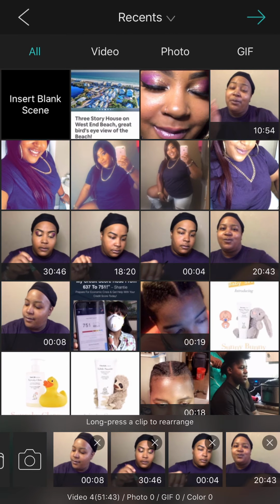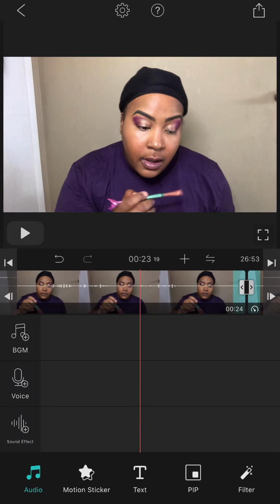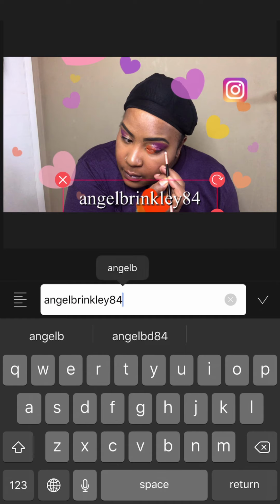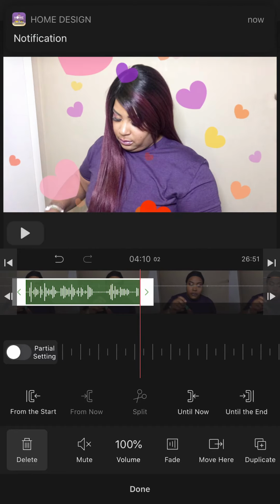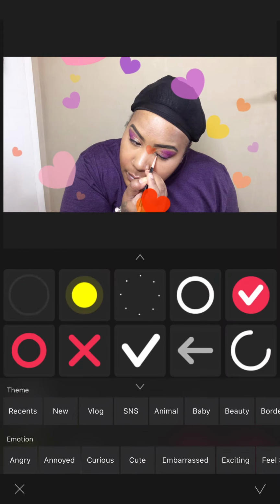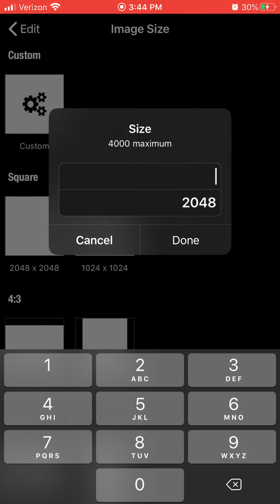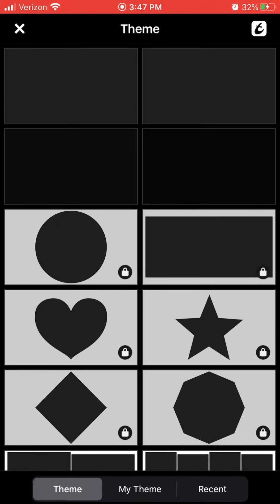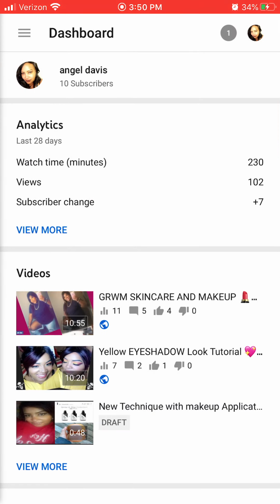How I EDIT my YouTube VIDEOS!!! 🎥📸🎬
Apps used: VLLO, YT STUDIO and PHONTO